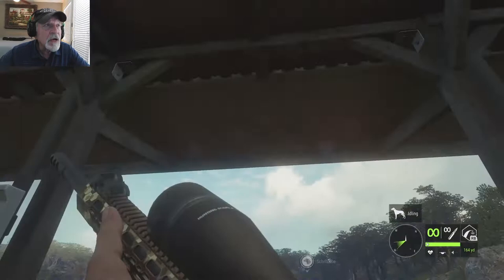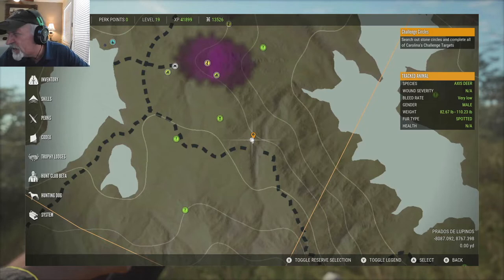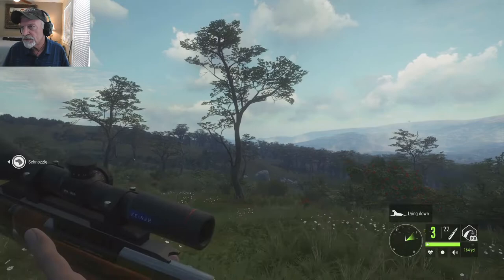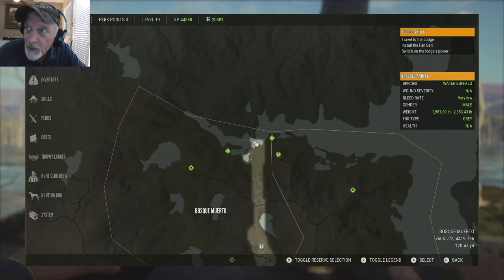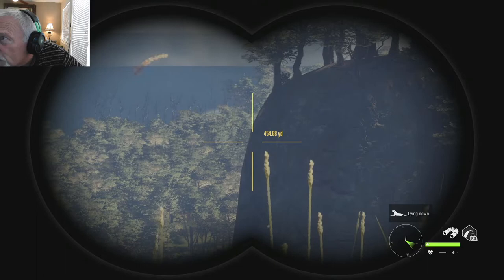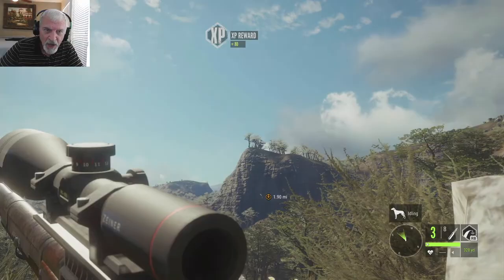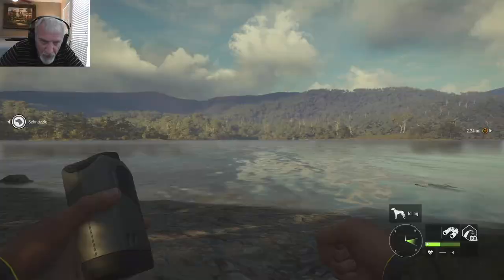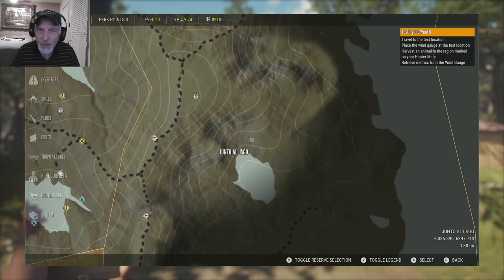CIRCLE RING CHALLENGE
All 15 targets win the FREE .338 (it costs $60,000 otherwise) the most powerful long-range rifle in the game by or before level 20.